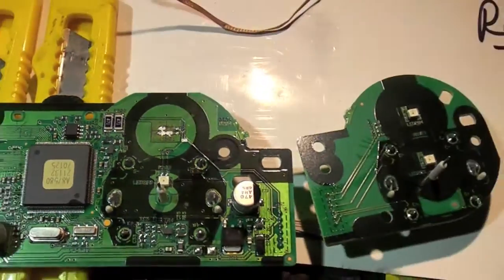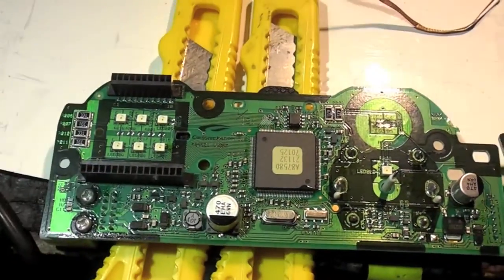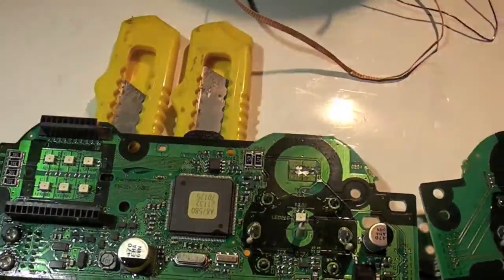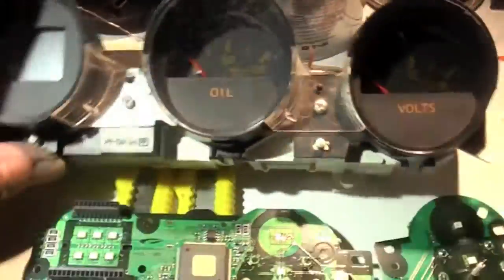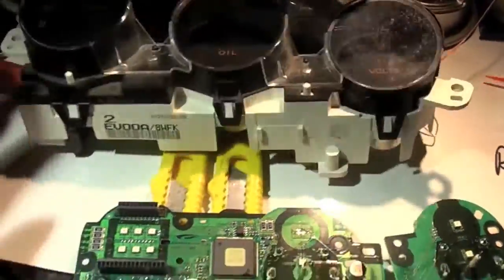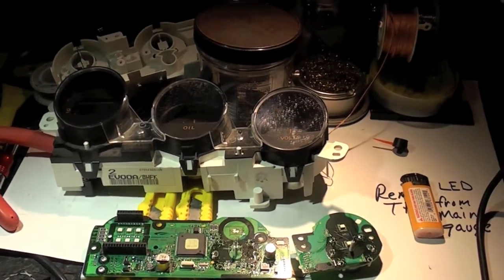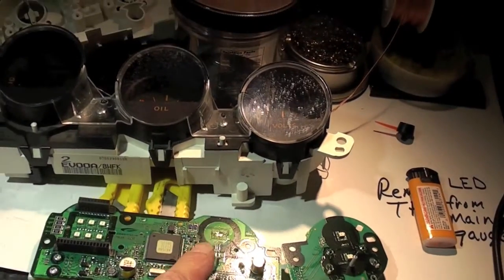350z Rob's Custom Gauge Cluster #3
This is a custom gauge cluster for the Nissan 350z. This is blue LEDs behind a black gauge face with red LEDs behind the stock needles. today!